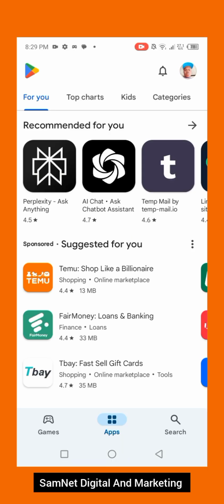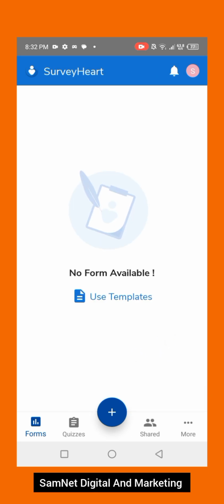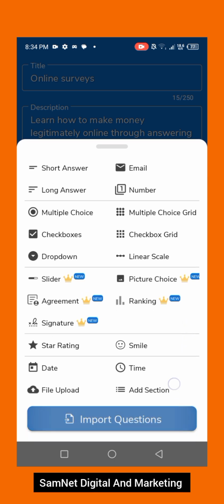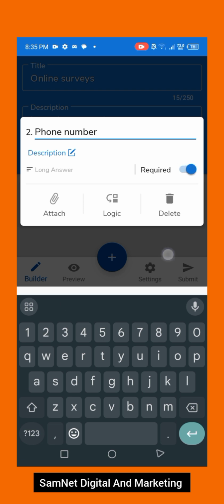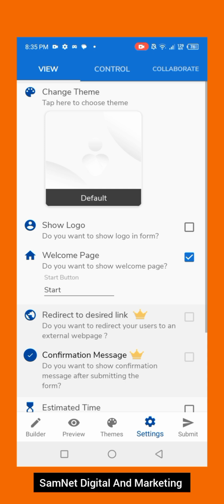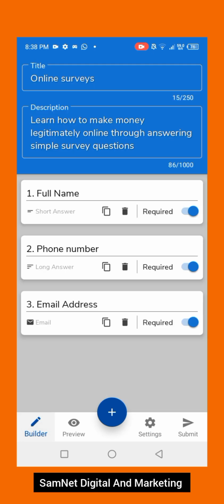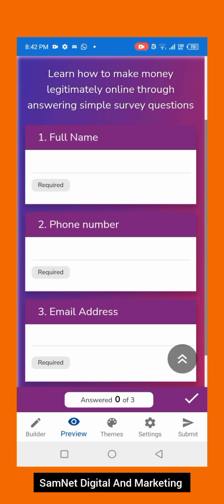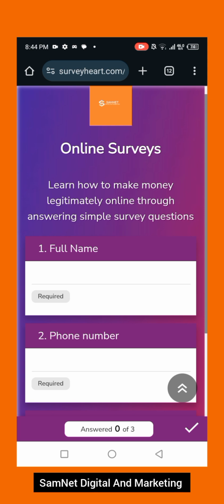How To Create an Online Form Using a Survey Heart Application (Step by step) Easy Process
In this video, you'll learn a very simple way to create an online form, I will reveal to you an application you can use to easily create an online form without any stress or HTML knowledge